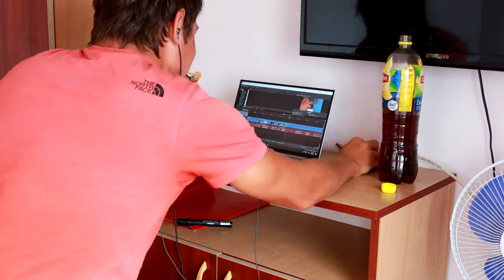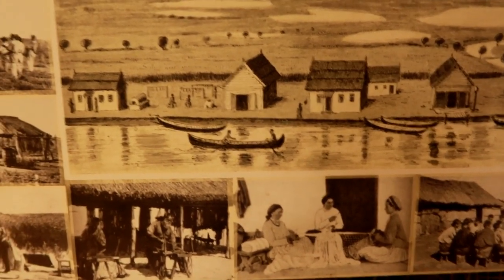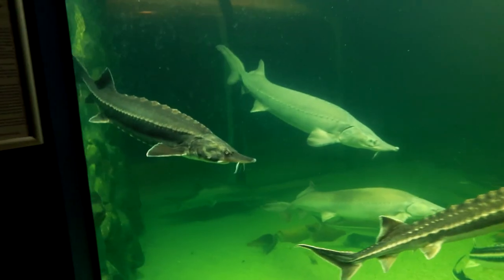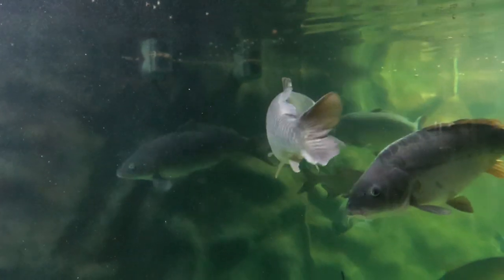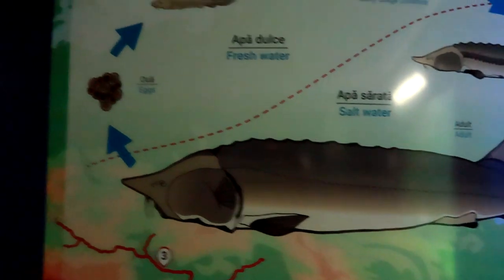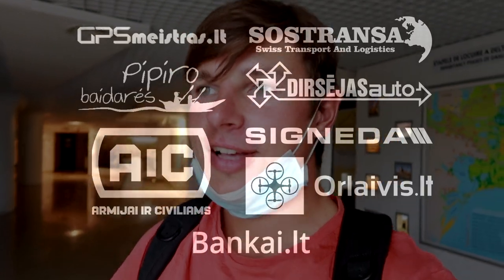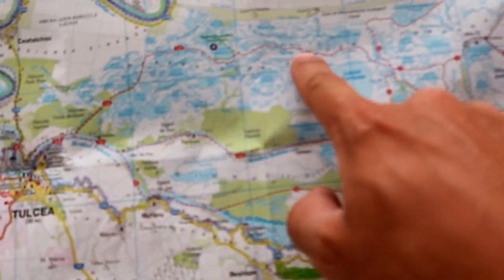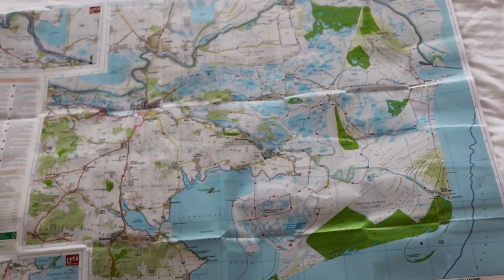Dunojaus deltos akvariumas ir nepažinti keliai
►2800km Dunojumi – Baidare per 10 Europos šalių!
►Trumpai apie mano kelionę:
Aš, Aurimas Valujavičius, nusprendžiau vienas baidare perplaukti Dunojaus upę. Pradėjęs savo kelionę Dunojaus ištakose, pietų Vokietijoje, ketinu perplaukti Austriją, Slovakiją, Vengriją, Kroatiją, Serbiją, Rumuniją, Bulgariją, Moldovą ir Ukrainą iki pat Juodosios jūros. Tuo pačiu ir pagerindamas Lietuvos rekordą – Tolimiausia kelionė baidare. Prenumeruok mano kanalą ir stebėk, kaip man seksis įveikti didžiulį kiekį užtvankų, permainingus orus ir kitus nenuspėjamus kelionės iššūkius!

Prisidėti kelionei gali:
►Kanalo narystė
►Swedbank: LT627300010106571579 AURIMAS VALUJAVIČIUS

Asus Vivobook S13